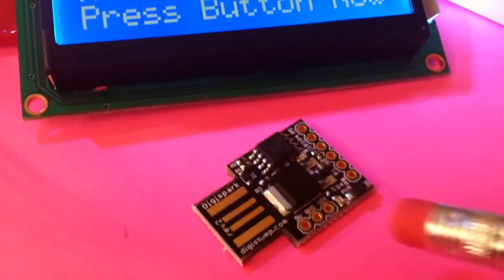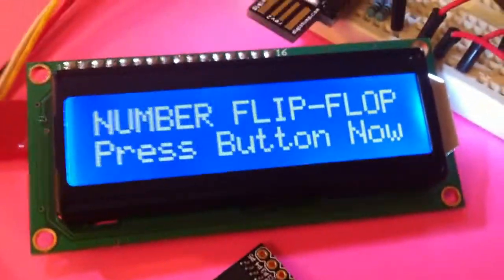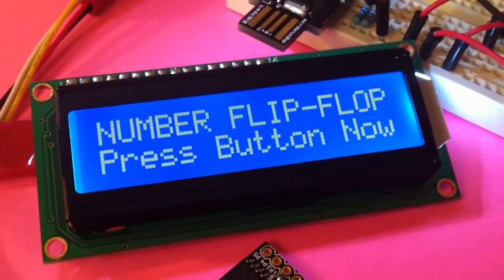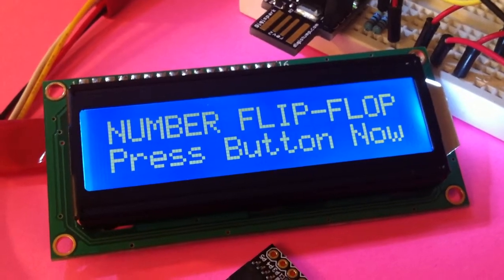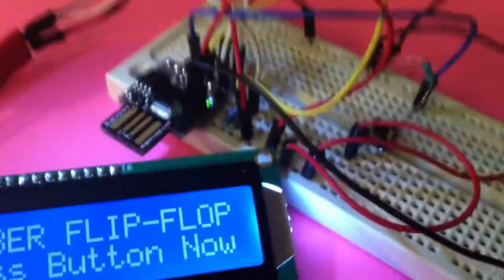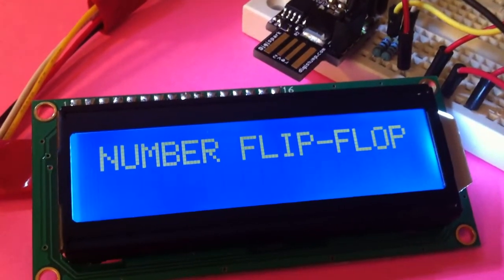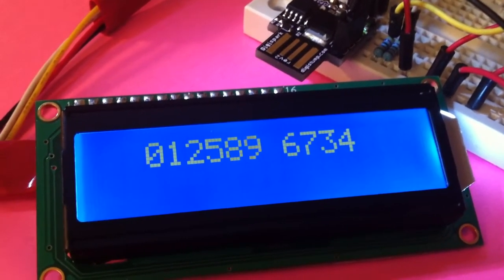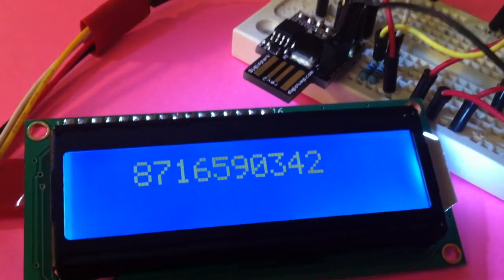Digispark LCD Demo - Number Flip-Flop Pt. One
This video shows a 16 by 2 LCD panel hooked to one of the newest Arduino type microcontrollers, the Digispark. What you see is a work in progress. 'Sparky' (my pet Digispark) has taken the digits from 0 - 9 and scrambled them into a random order. When the program is completed the user will try to solve the puzzle by putting them back in order. To do this, she must flip 2 or more digits on the left hand side of the group. This video shows a way to let the user choose how many digits to flip. For now, it loops picking a new order each time and walks through the routine that shifts the digits one place to the left. We will be writing the code that reads the button press later.

You can follow the blog where this project is being developed at: mypetdigispark.blogspot.com

Hope to CU there!